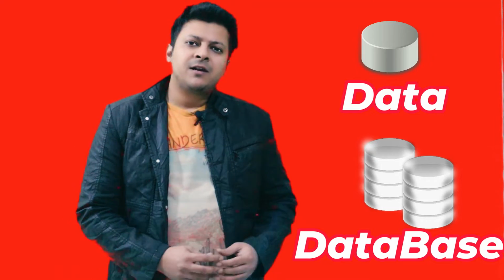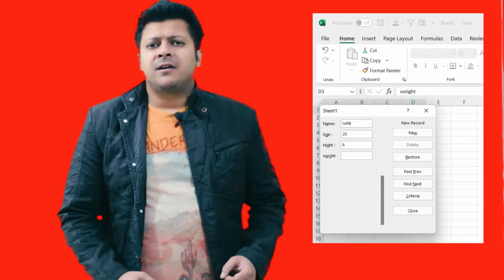Best Explanation of SQL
This Playlist is designed to teach databases and SQL query language in the best and easiest way. If you have bored working in excel or a advance user of excel and want transition in your career, this channel is the right platform for you. You can learn SQL language even if you are not from coding background.